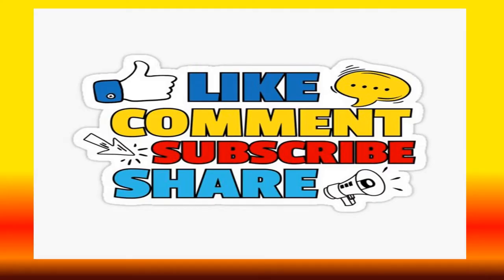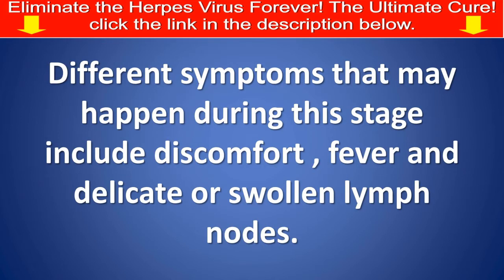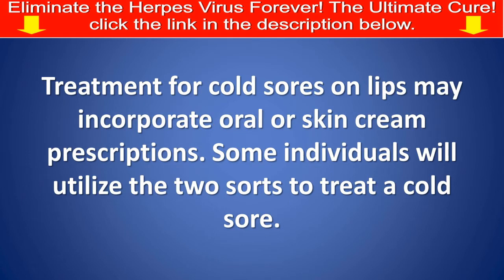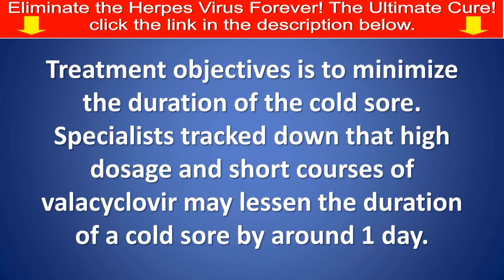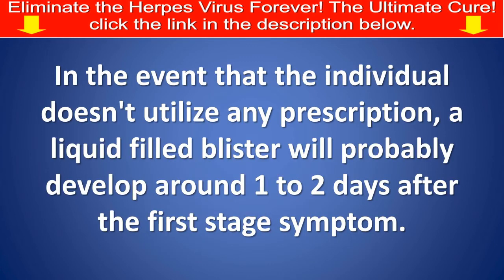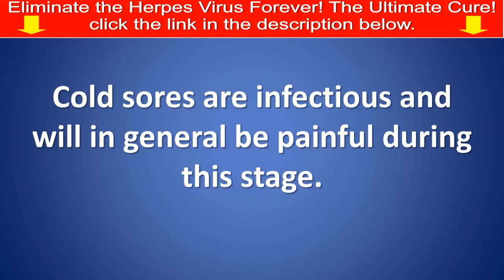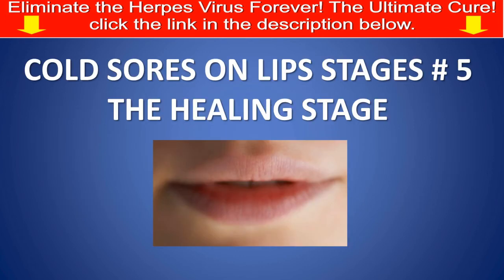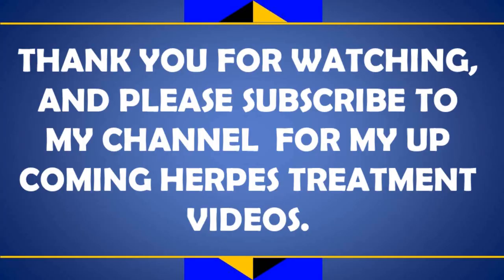cold sores on lips stages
Cold sores on lips stages. Uncover the latest solution in 2024 to completely eradicate the herpes virus! and let's work together to put an end to the herpes virus

cold sores on lips stages # 1
the tingling stage

at first, individuals will feel a shivering, tingling, or burning sensation under the skin around the mouth or base of the nose.
different symptoms that may happen during this stage include:
discomfort , fever and delicate or swollen lymph nodes
at this initial stage of cold sores on lips, individuals won't see a blister. individuals with repeating cold sores may present milder symptoms. specialists suggest beginning treatment when these symptoms start.

treatment for cold sores on lips may incorporate oral or skin cream prescriptions. some individuals will utilize the two sorts to treat a cold sore.
oral prescriptions for cold sores on lips include:
acyclovir (zovirax)
famciclovir (famvir)
valacyclovir (valtrex)

topical prescriptions for cold sores on lips  include:
acyclovir cream (zovirax)
docosanol (abreva)
penciclovir cream (denavir)
treatment objectives is to minimize the duration of the cold sore. specialists tracked down that high dosage and short courses of valacyclovir may lessen the duration of a cold sore by around 1 day.

taking medication when first signs appear can prevent and may block the cold sore on lips from appearing.

cold sores on lips stages # 2
the blistering stage

in the event that the individual doesn't utilize any prescription, a liquid filled blister will probably develop around 1 to 2 days after the first stage symptom.

cold sores on lips stages # 3
the ulcer stage
the third stage, which happens around day 4, includes the cold sores on lips blister opening up and releasing its liquid. specialists consider this stage the ulcer or weeping stage. if by chance that someone else comes into contact with the blister's liquid, they will be infected with cold sores too.
cold sores are infectious and will in general be painful during this stage.

cold sores on lips stages # 4
the scabbing stage
between days 5 and 8, the cold sores on lips will dry up, leaving a yellow or brown colored covering. the covering will at last chip off.

individuals should deal with the scab during this stage since it can break.

cold sores on lips stages # 5
the healing stage
the last stage of cold sores on lips stages is the healing stage.

some scabs may form and flake off during this stage. each new scab will be smaller and become more smaller until the blister heals totally. frequently, the cold sores on lips won't leave a scar.

specialists suggested that a cold sores on lips stages can last around two to six weeks.